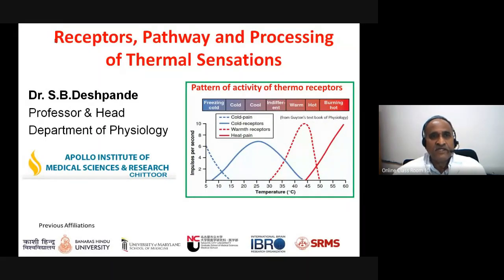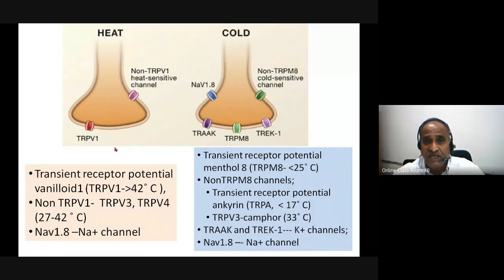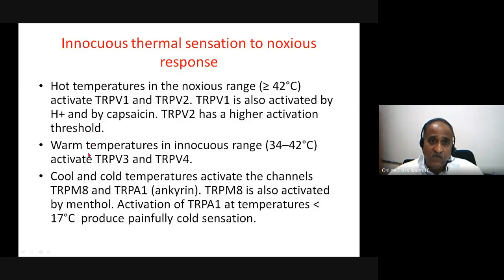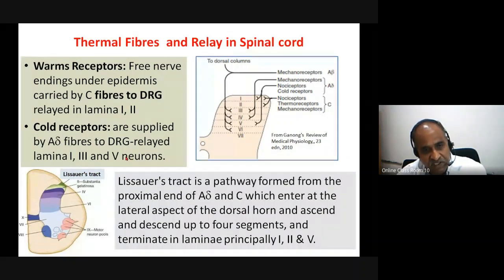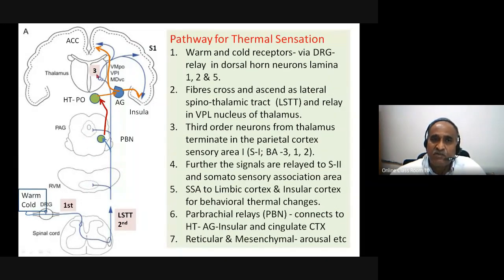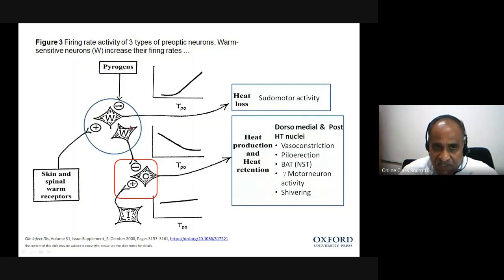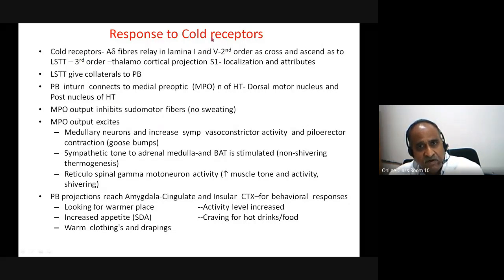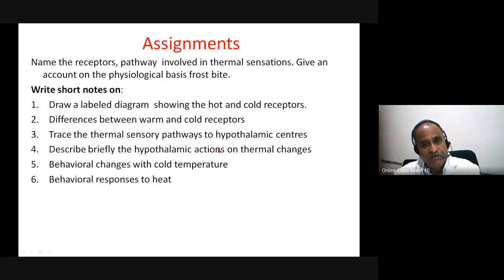Receptors, Pathway and Processing of Thermal Sensations by SB Deshpande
In this lecture I have discussed the receptors, pathway and processing of Thermoreceptors.  Since thermal sensation is more than just a sensation as it involves the aspects of thermoregulation and thermal behavior. Hope you will be able to get the new insight into this lateral column sensory modality. I have added new diagrams in this lecture over my earlier lecture This lecture will be useful to Undergraduate and Postgraduate medical students of Physiology, Neuroscience, Neurology, neuroradiology and other neuroscience related subjects. Please feel to provide your suggestions and corrections in the comment box. Thank you.